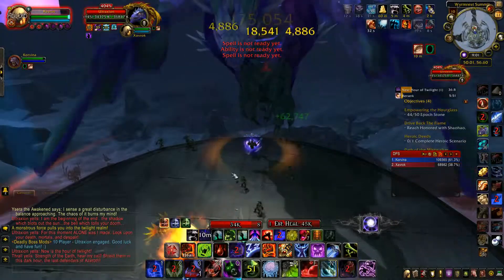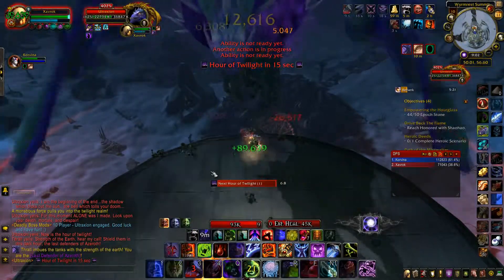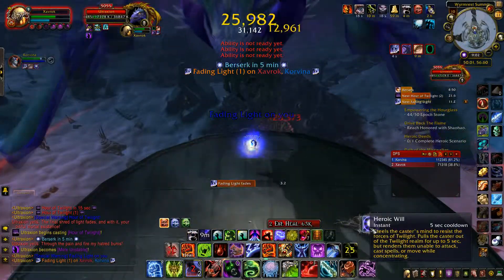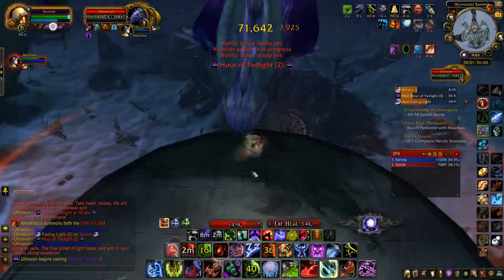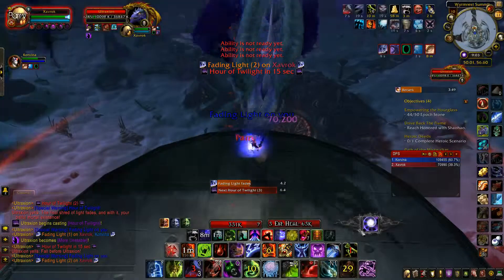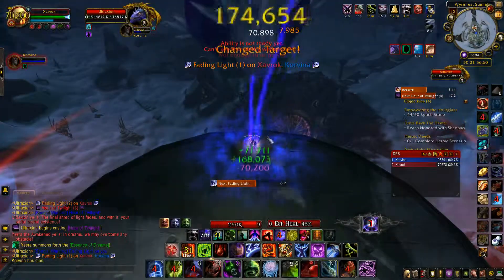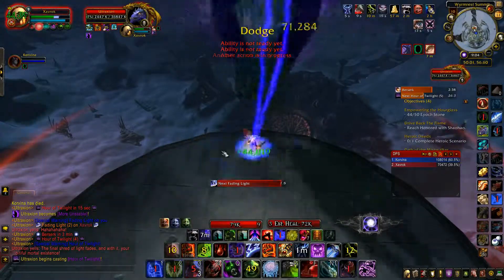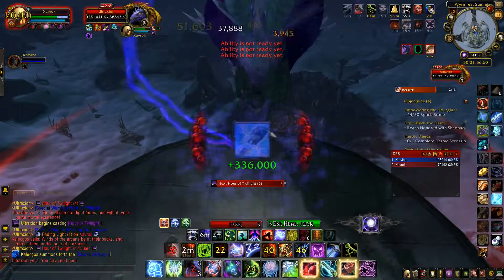How to duo : Ultraxion : Dragon Soul 10 man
Our 2 man team for this fight was an ilvl 517 Blood DK and 543 Elemental Shaman.